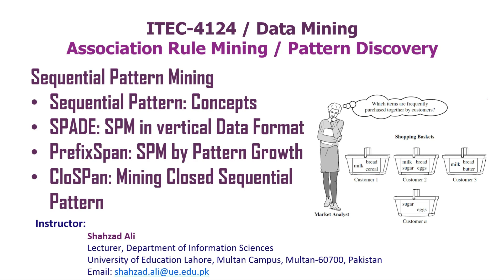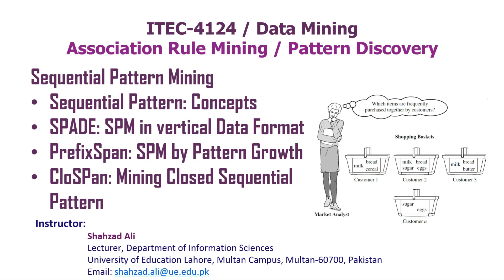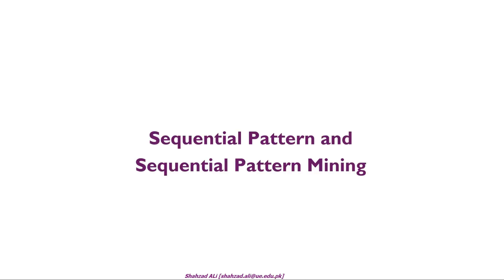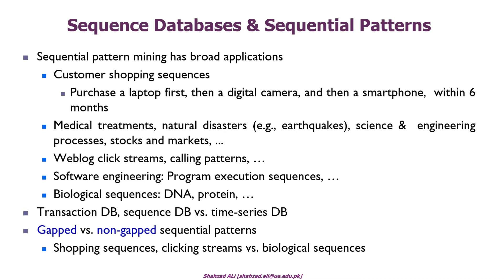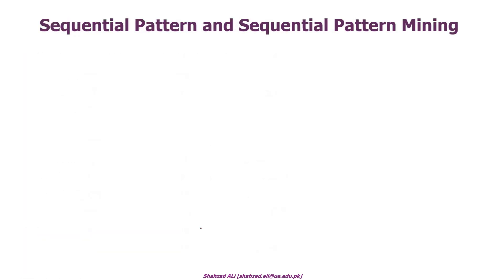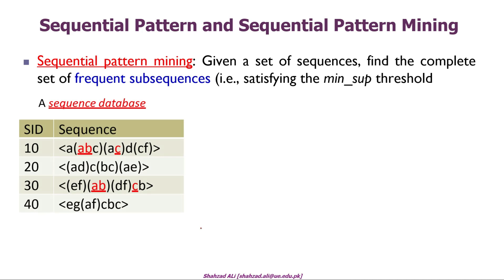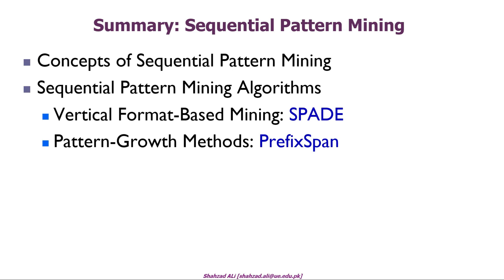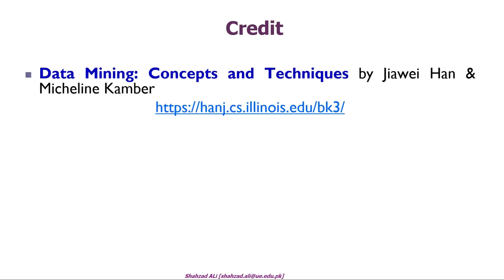Association Rules in Data Mining - 12: Sequential Pattern Mining: SPADE, PrefixSpan by Shahzad Ali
This video lecture gives you a detailed understanding of another Advanced Data Mining task known as Sequential Patterns Mining. This lecture covers:
Basic concepts of Sequential Patterns
Sequential Pattern Mining Algorithms, including
SPADE: SPM in vertical Data Format
PrefixSpan: SPM by Pattern Growth